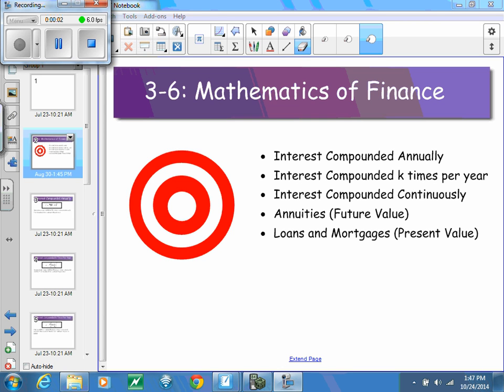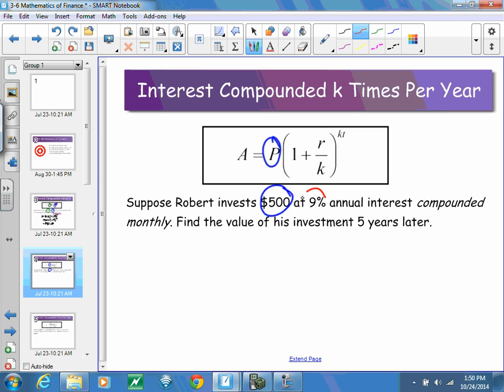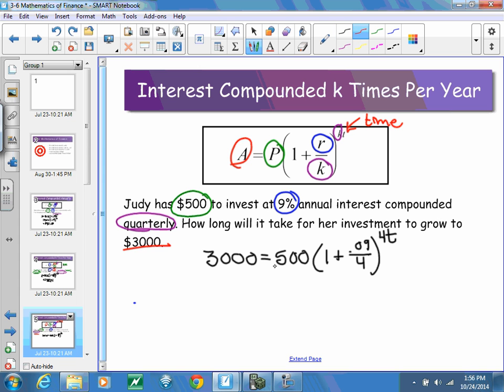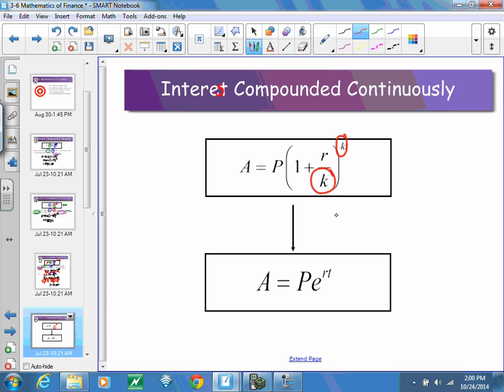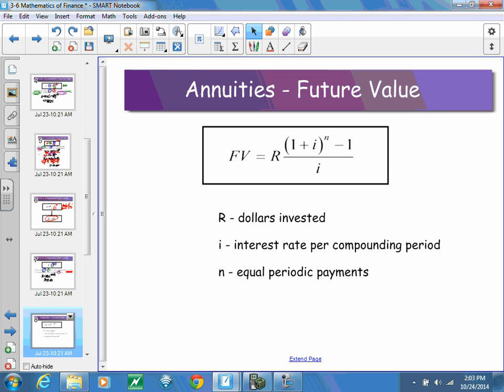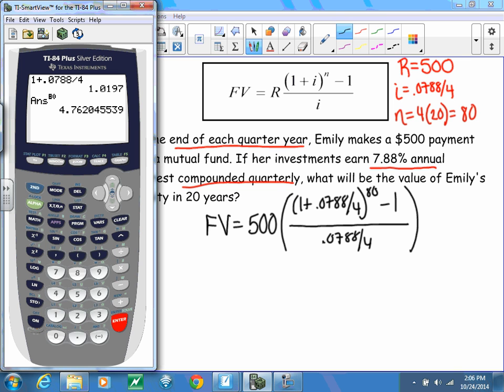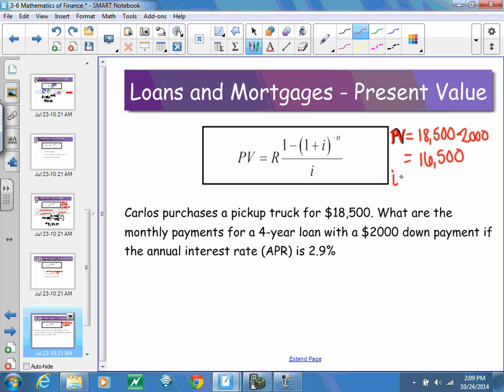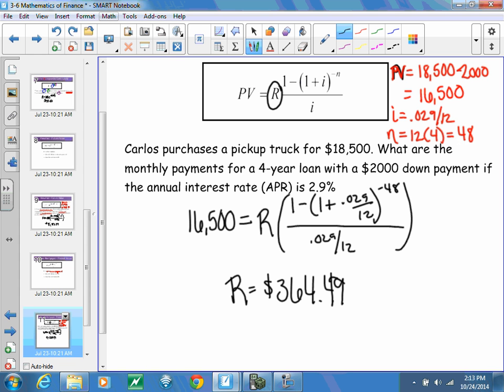3-6 Mathematics of Finance